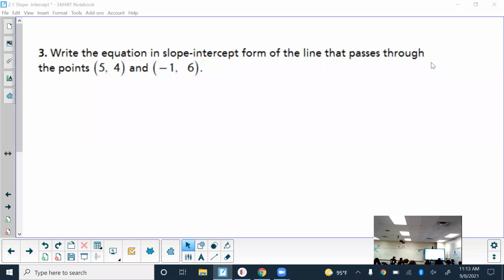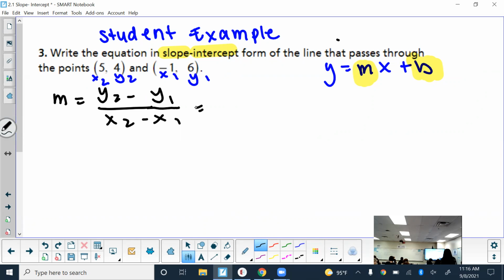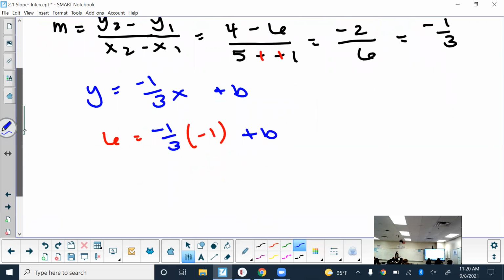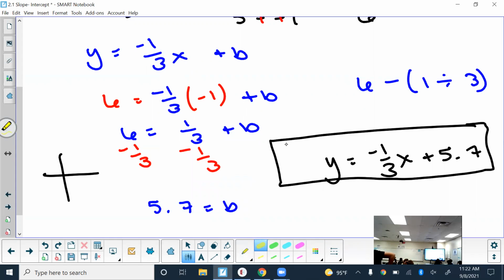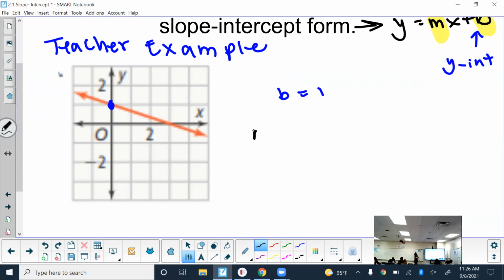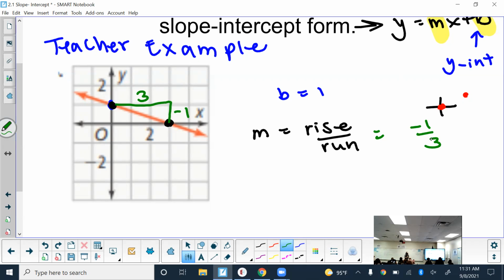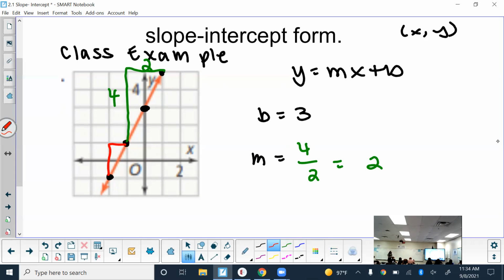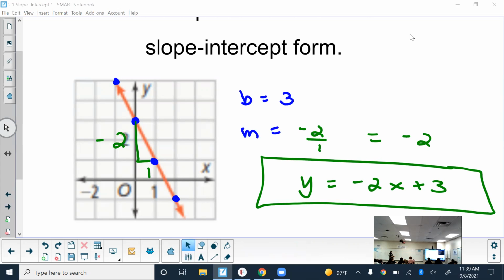Slope-Intercept Form Day 2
Lesson 2-1 Slope-Intercept Form Day 2